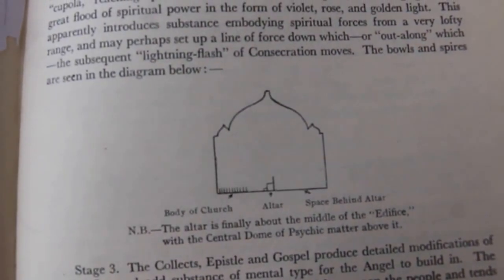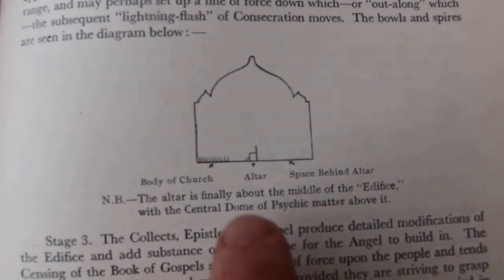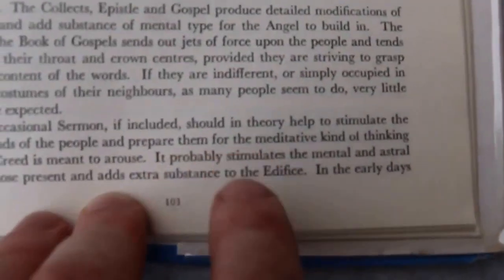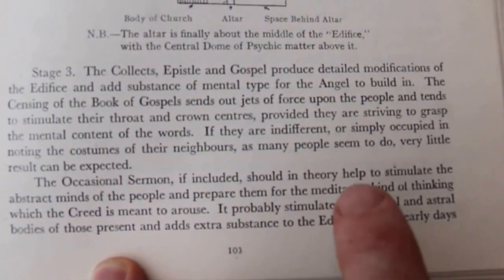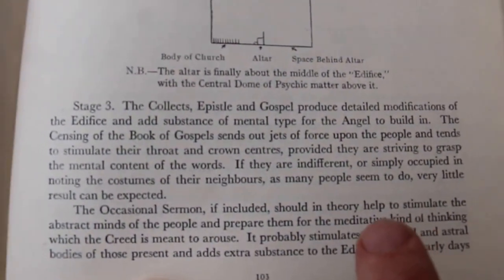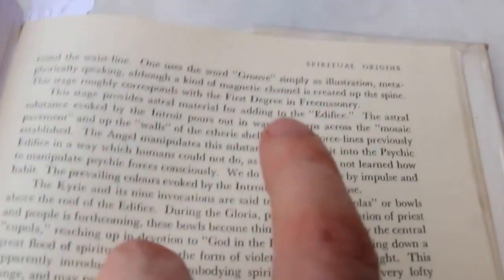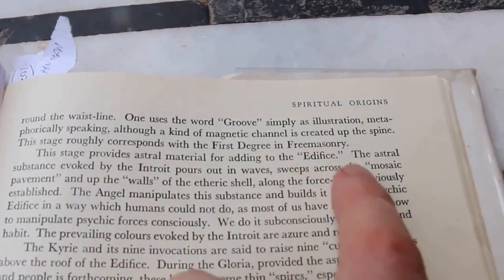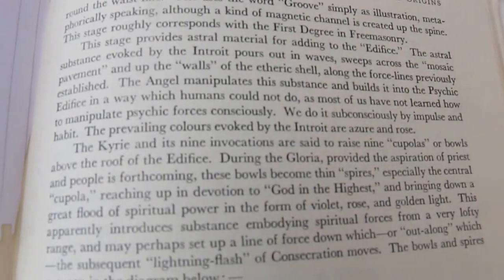Jama Masjid Mosque, Delhi, India - Esoteric architecture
Hot, hustled, crowded, watching for thieves. a potential esoteric take on things.